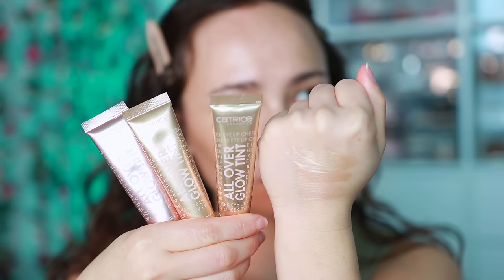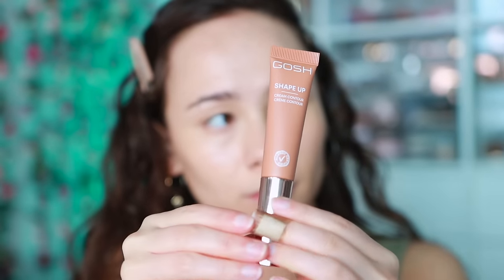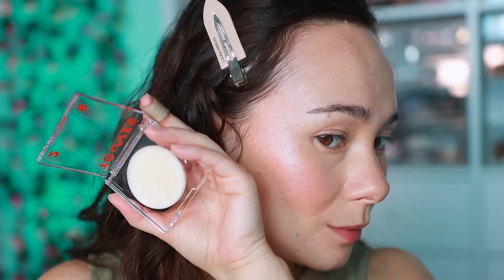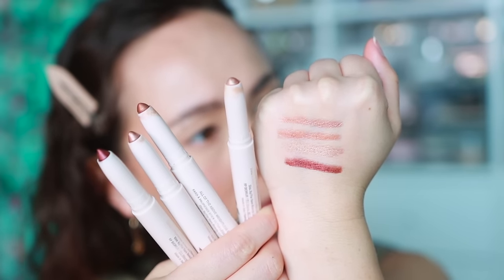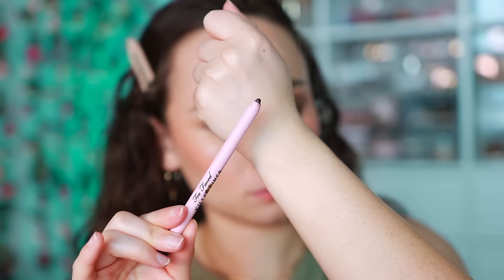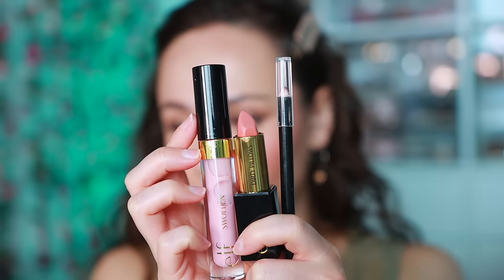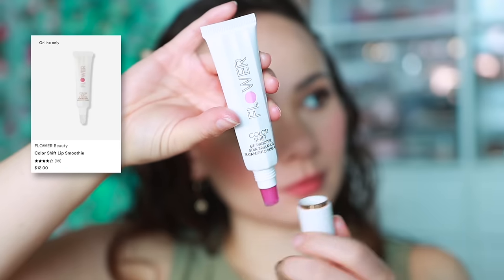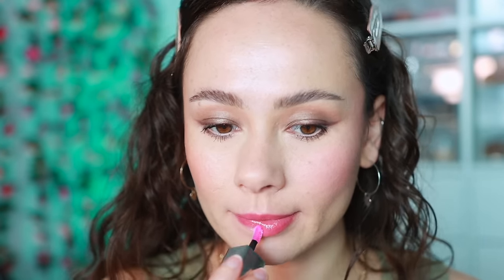25 NEW PRODUCTS IVE BEEN TESTING! SPEED REVIEWS! Rare Beauty, Nudestix, Laneige, ELF & MORE!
//MENTIONED
Catrice All Over Glow Tint
Kulfi Mehndi Moment Blush (Pinky Promise)
ELF Liquid Camo Blush
Tower28 SuperDew (No Shade)
Haus Labs Intensity Eco Eyeliner
Too Faced Killer Liner
Laneige Lip Glowy Balm (Peppermint)
Sephora Collection Gel Lip Liners
Nudestix Nudeskin Lip Butter
ELF Dirty Pillows Set
Haus Labs PHD Hybrid Lip Oil